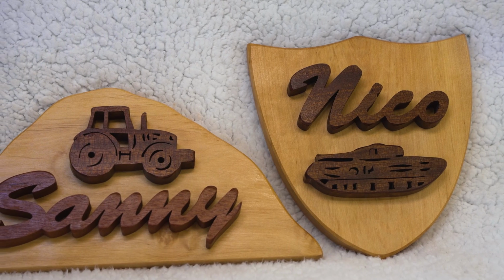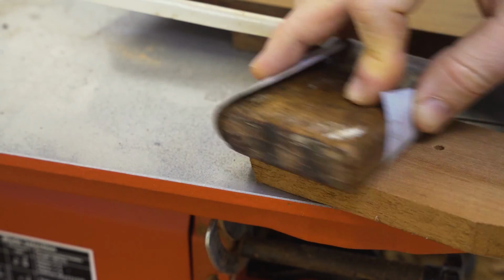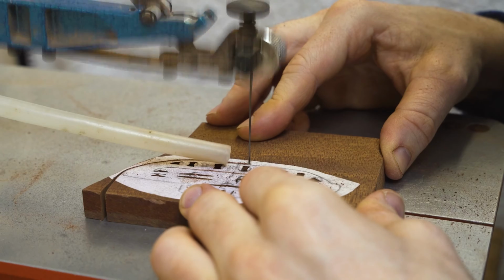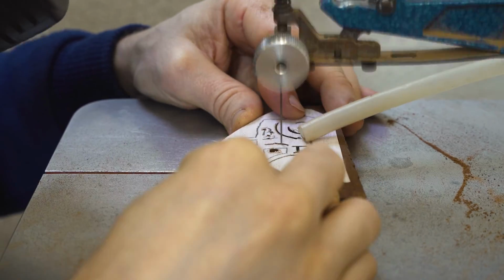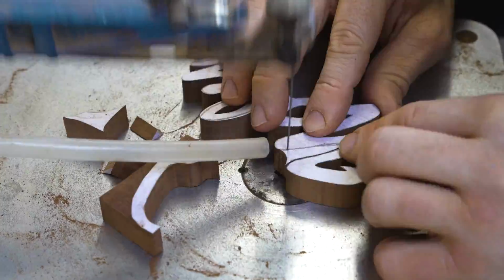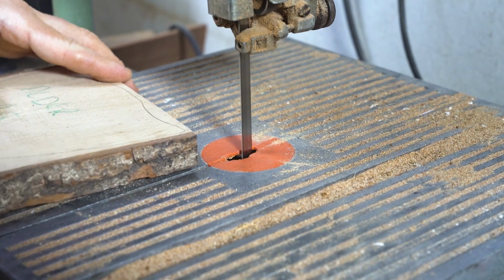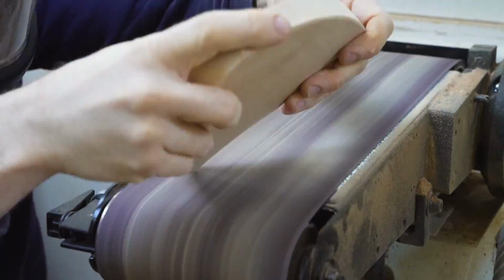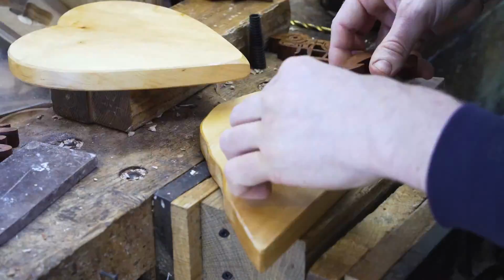Scroll saw projects. Plaques.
A demonstration and explanation of how we make simple plaques using a scroll saw. A great scroll saw project for beginners to have a go at making. The scroll saw is a fantastic piece of equipment to work with and can be used to make numerous gift items in wood. Here are just a few of our favourite scroll saw projects for you to have a go at making yourself.

Using our Hegner Multicut 2s we demonstrate how to make some gift items on a scroll saw. A simple guide to scroll saw projects for beginners and more advanced scroll saw users. These are also 5 great scroll saw projects that sell well here at our family workshop.

I have attached a link below to a page on our website that includes Free scroll saw patterns for you to download, print and use yourself.